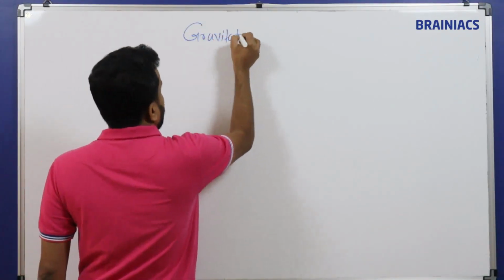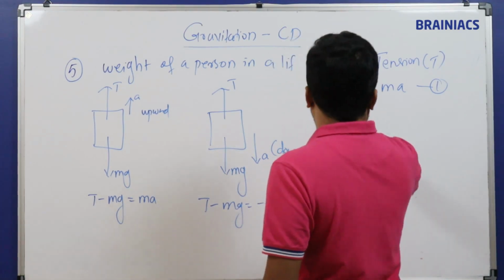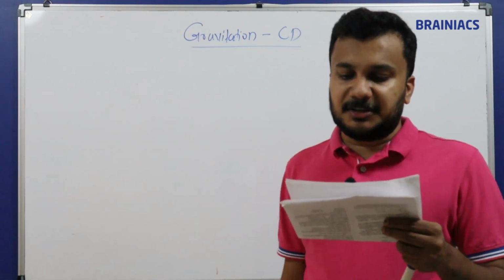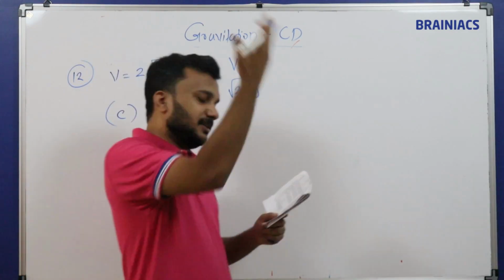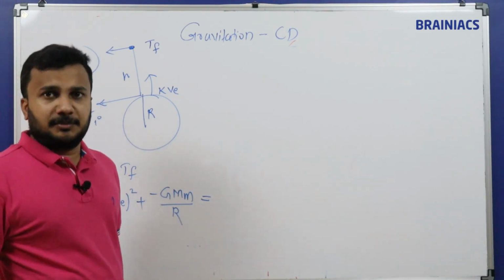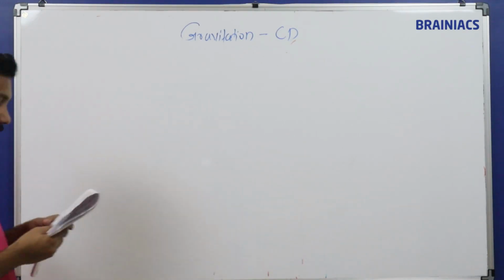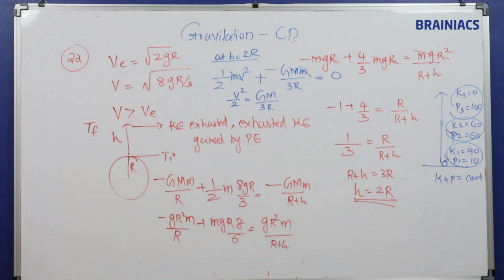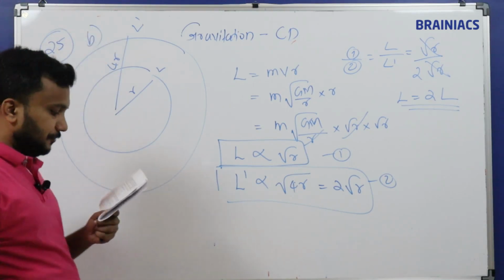NEET GRAVITATION #9 |BRAINIACS CLASSES|TARGET NEET 2022|NCERT LECTURE SERIES IN ENGLISH